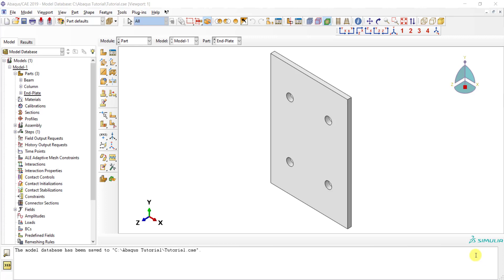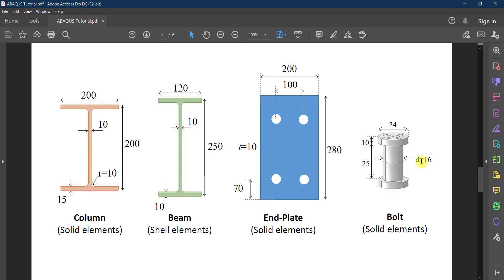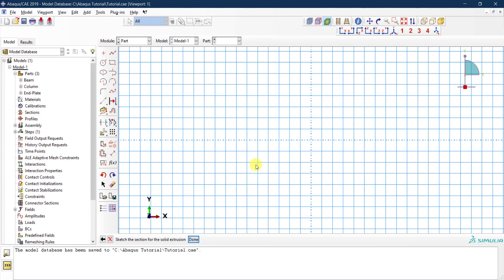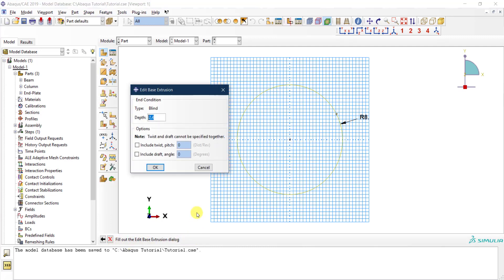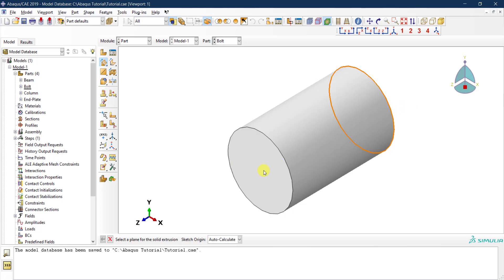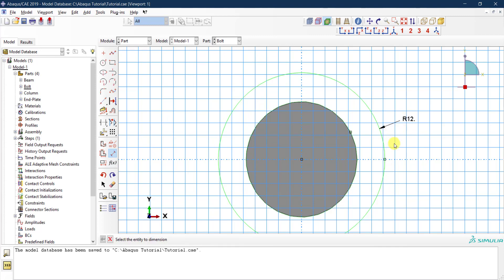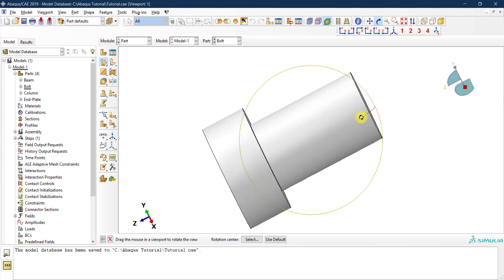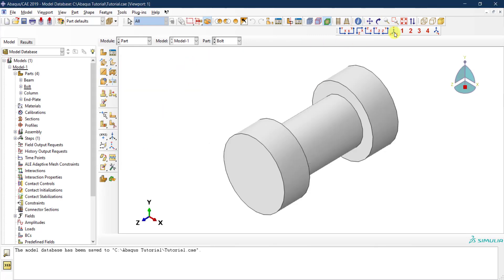#06 ABAQUS Tutorial: Creating a steel bolt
How to create a deformable solid steel bolt in ABAQUS